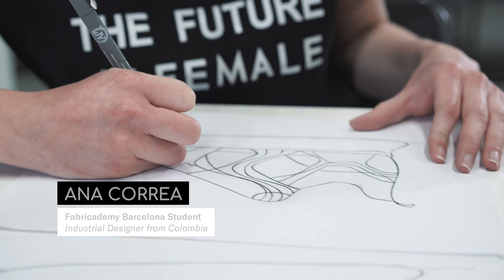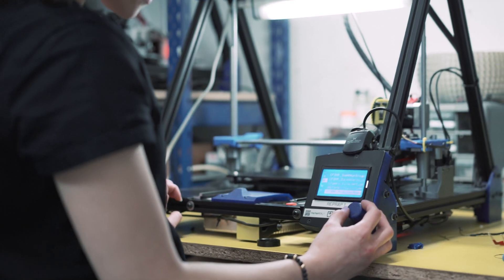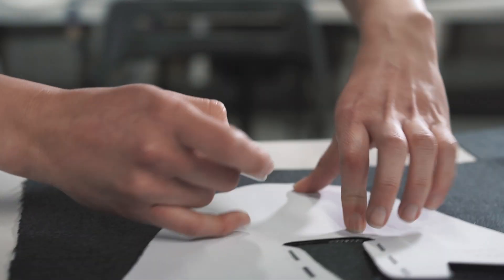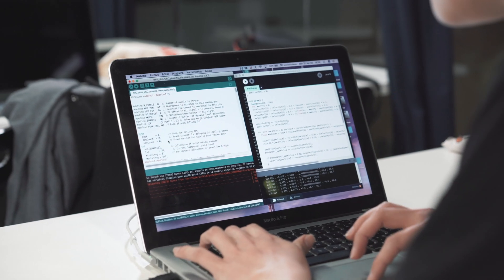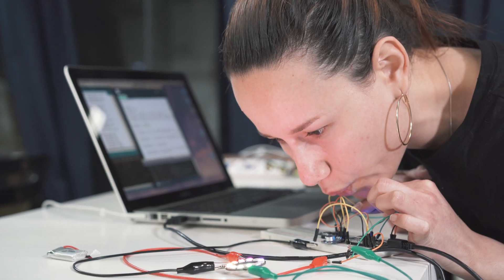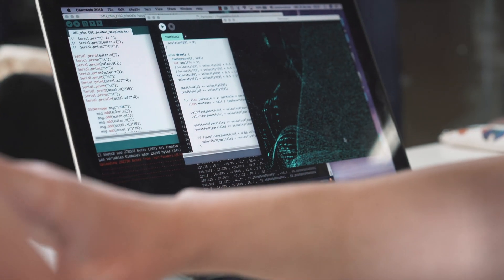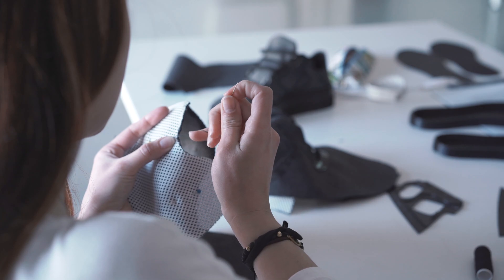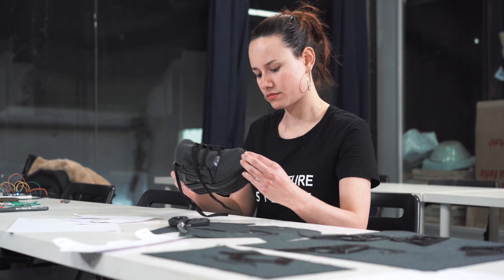Dancing in 3D printed shoes - Fabricademy Barcelona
Ana Correa is an Industrial Designer from Colombia , she studied at Fabricademy Barcelona 2018-19, where she developed her project 'Dancing Hip-Hop Shoes' which is a 3Dprinted pair of shoes that create visualisations with their movement. They are designed for dance performances, especially Hip Hop.

Fabricademy Barcelona is a Journey at the Intersection of Textiles, Digital Fabrication, and Biology.

The transdisciplinary course focuses on the development of new technologies for the textile industry, including the fashion industry and the upcoming wearable market.

Studying at FabLabBarcelona, students are mentored by Anastasia Pistofidou, leader of Material and Textile research body FabTextiles and the co-founder and director of the global Fabricademy program. With dedicated biomaterial labs, access to two professional Fab Labs and a third Green Fab Lab at Valldaura Campus of IAAC in the Collserola National Park, Fabricademy Barcelona provides an unprecedented experience for students to study in a unique environment.

The international IAAC environment welcomes students from 68 countries and over 200 disciplines, which provides all students on campus the opportunity to expand their professional and personal experiences. Alumni of the program have used their future-skills to build leading roles in the global Fab Lab network, established their own design studios and become entrepreneurs in the innovation and new materials fields.